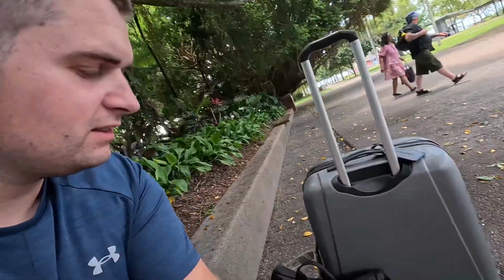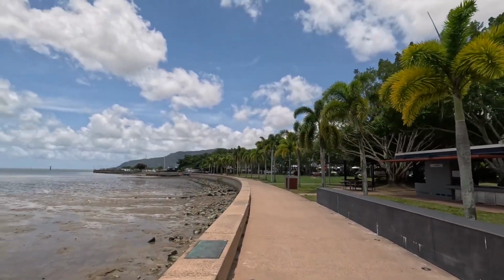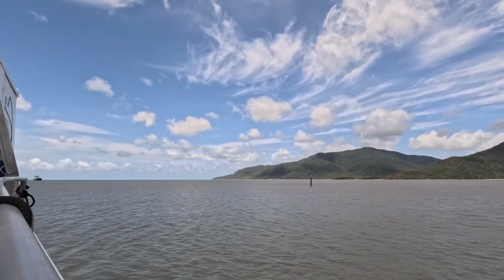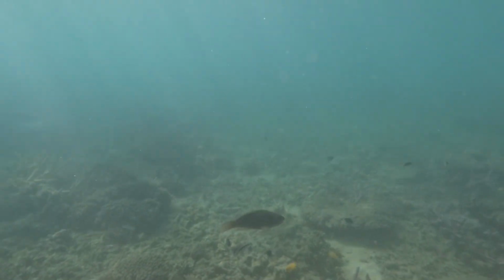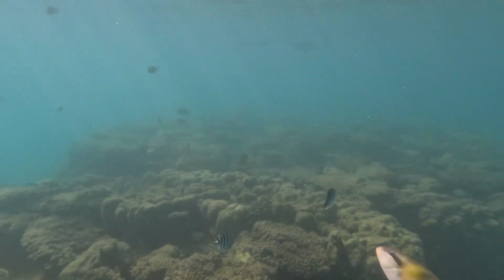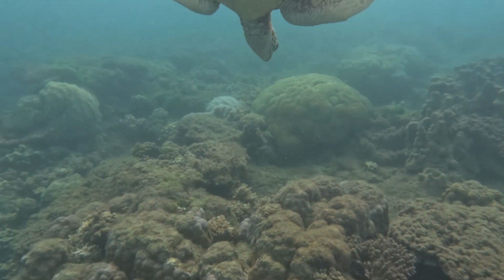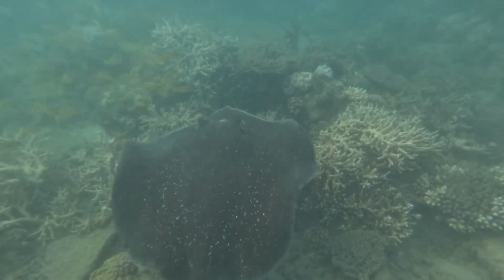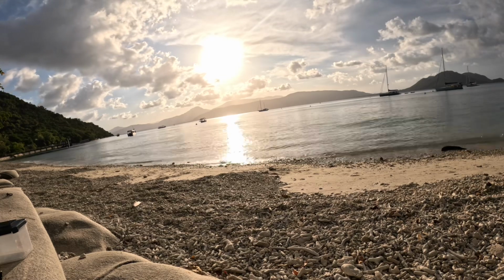CAIRNS TRIP - Day 1 Fitzroy Island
The beginning of my 5 day trip to Cairns, starting off by going and staying on Fitzroy island.